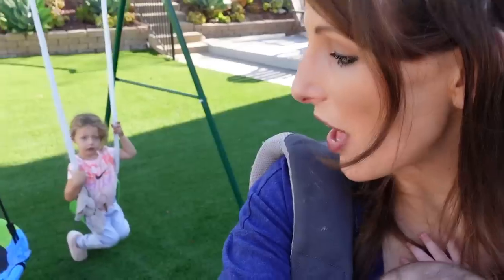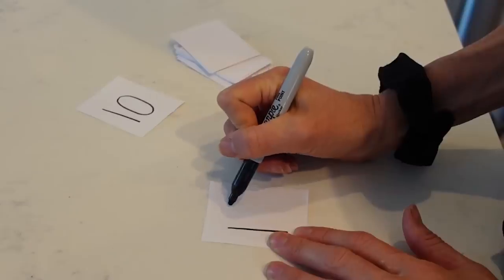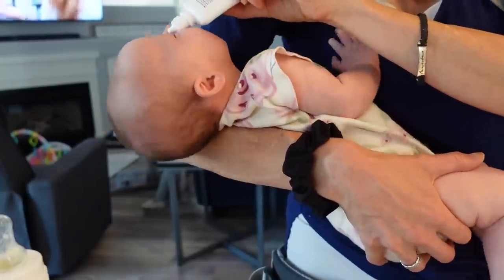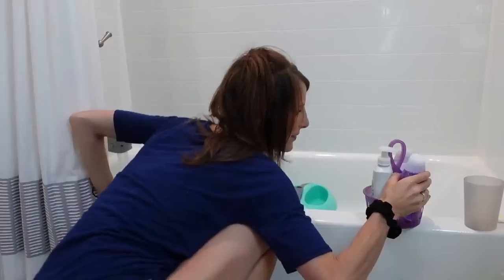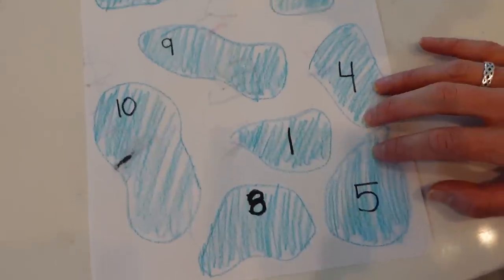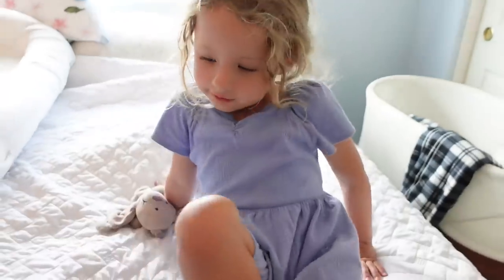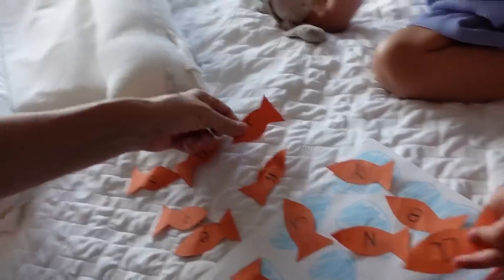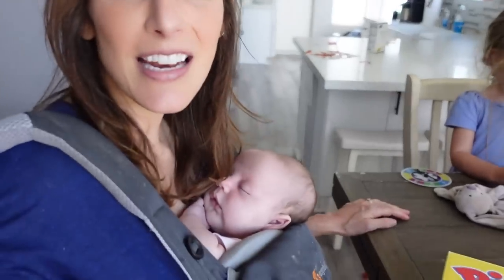Day In The Life With Two Sick Kids!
Both Layla-Jane and our newborn Angie are sick! Watch to see how I keep a sick preschooler entertained while stuck at homer sick, and how I take care of a newborn sick with a cold!

Nasal Aspirator

Too Good
JeesGuy
7VVIZ1CKFU4EDDGP

Ngoni Nights
The Kora Kollective
P9ZOHKMUCMMD37YP

Punch Up
Fleece Mob
FOQVIXZS0VQQDXJH

Get Going
Reveille
QWNVA2VIHQO8F4SI

Praise Pays
Sam Barsh
VOB6K3FUSQMA3EFW

Anseo Anois
Cast Of Characters
X3HTJBJKHEODWABR

A New Way
DKH
2GLXRFS3RB6ZPZ5P

Castles
Daniele Musto

Castles
Daniele Musto
7CAQXMDH7SEWKL0P